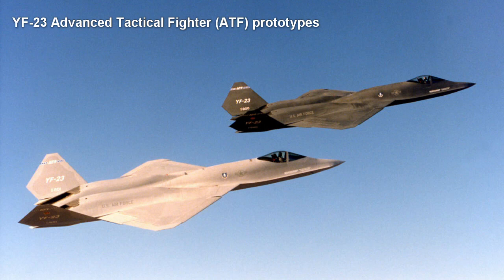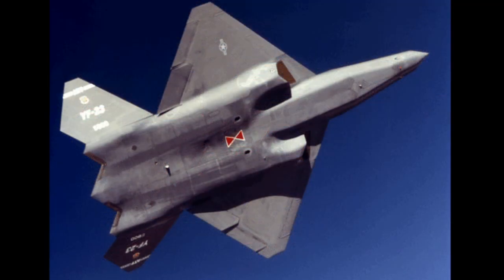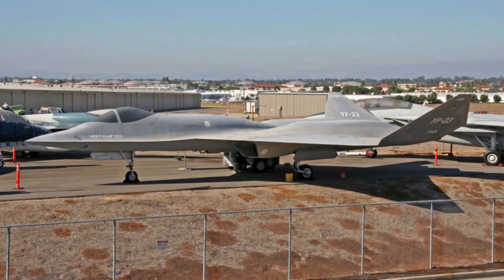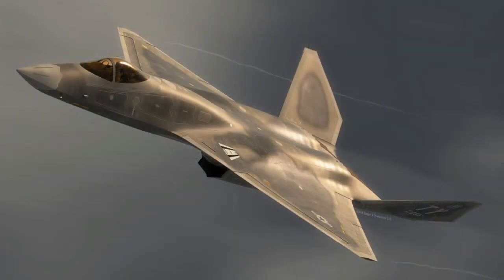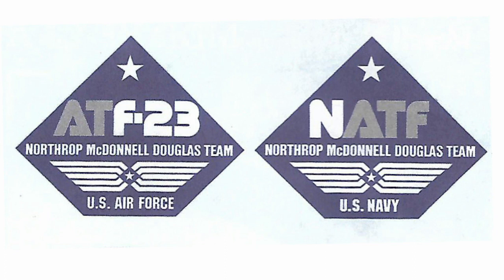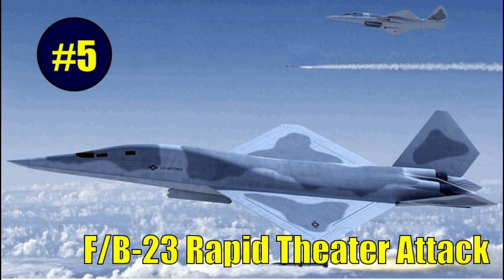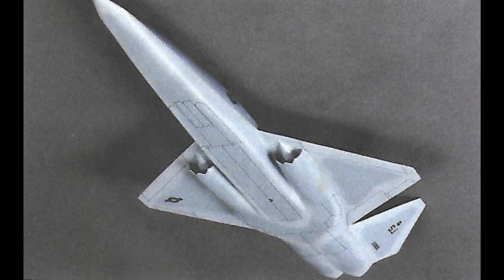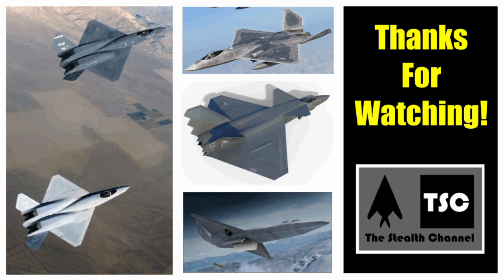5 VARIANTS! - Northrop Grumman YF-23 Family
In today's video, we will learn about all five variants of the Northrop Grumman/McDonnell Douglas YF-23 Family of 5th Generation stealth aircraft. We will also clear up the confusion surrounding the nicknames of both YF-23 prototypes. I hope you will enjoy this video!

CHAPTER TIMESTAMPS:

0:00 - Introduction
0:39 - YF-23 Black Widow II (PAV-1)
2:12 - YF-23 Black Widow II (PAV-2)
3:07 - What's My Name Again?! - Clearing Up the YF-23's Name Confusion
4:08 - F-23A Black Widow II (EMD)
5:40 - NATF-23 "Sea Widow"
7:44 - F/B-23 Rapid Theater Attack
10:07 - Conclusion